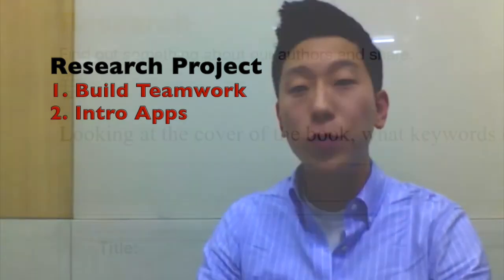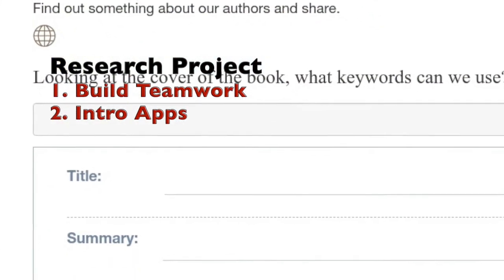Project Vlog: C2 Albatross+ - Lesson 1 - Peter Rodner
Peter shares his tips and suggestions for C2 Albatross+ for Lesson 1.

Suggestions 0:13
Concept/Context 0:47
Research Project 1:18
Research Project-#2 1:54
Urban Legend 3:24
Rules 4:07

Suggested Apps:

Polaris Office(Included on Tab) 2:23, 3:47